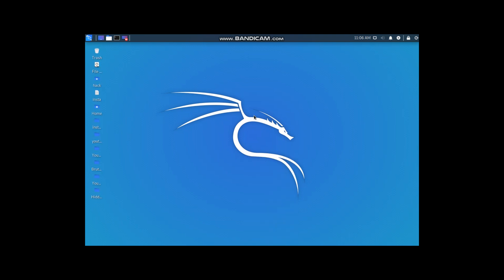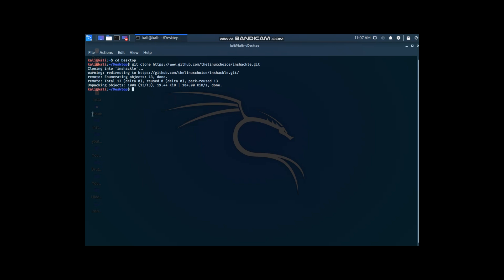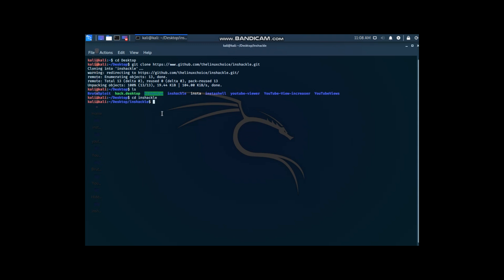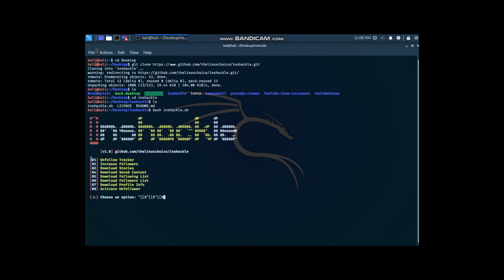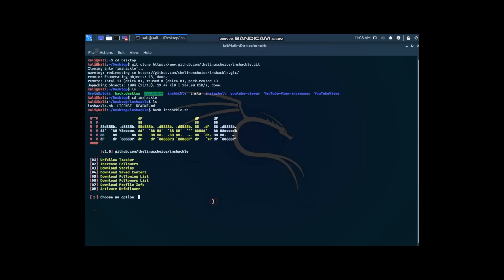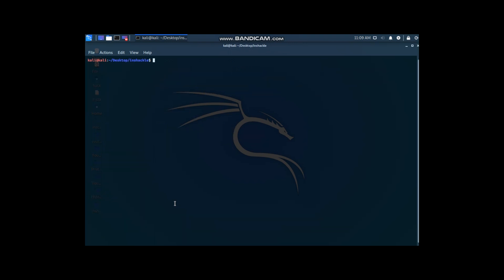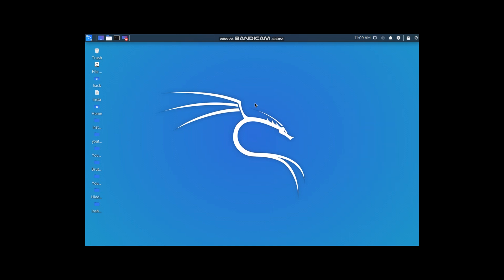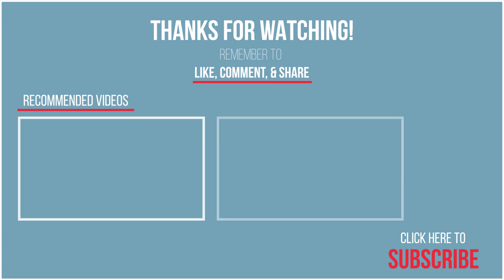® How to get more instagram followers, Kali linux (2020)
WARNING!
usage :

- cd inshackle
- bash inshackle.sh